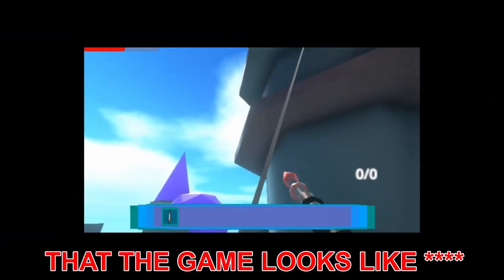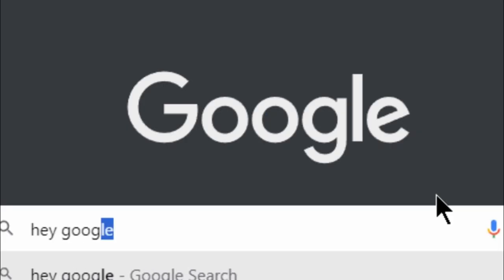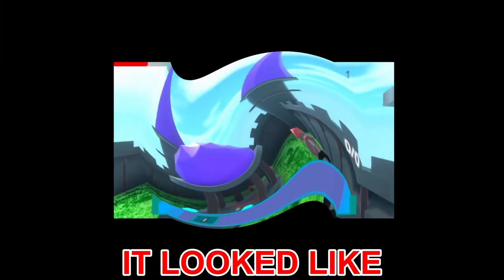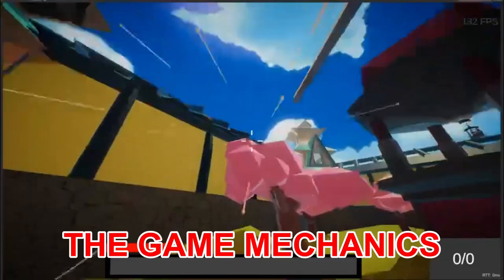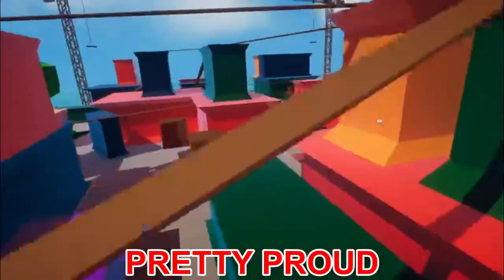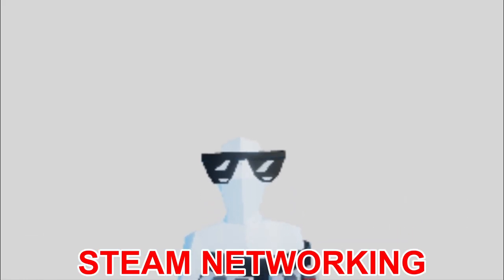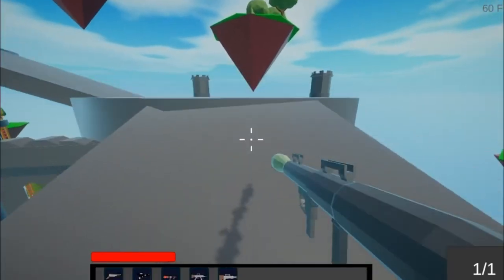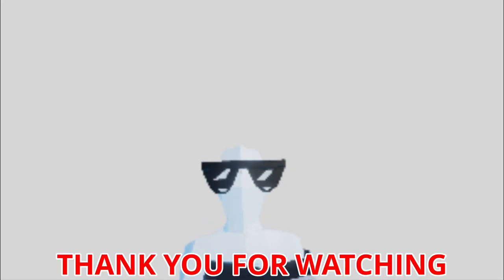What is Grapple Combat? | Game Dev Log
In this first Devlog for my new game, Grapple Combat, I'll be sharing how I Upgraded my Unity Multiplayer Game. I'm excited to launch my game on steam and see what you think!

If you're a fan of Unity, video games and devlogs, I hope you'll check out my Devlog and give me your feedback. I'm committed to making my game and devlogs  the best they can be, and I need your help to do that. Thanks for reading and I hope you enjoy this devlog!

in this first episode of my devlog, I'll be talking about my first steps in game development – from figuring out what I wanted to making a working game. I'll be covering everything from planning to development, and I hope you'll enjoy watching!

I amexcited to show you the process of Upgrading My Unity Multiplayer Game
Grapple Combat is a low poly FPS game and this is the first devlog

Enjoy this Fps Devlog